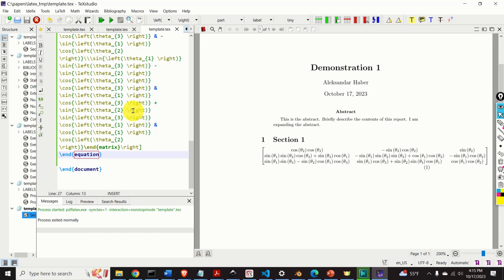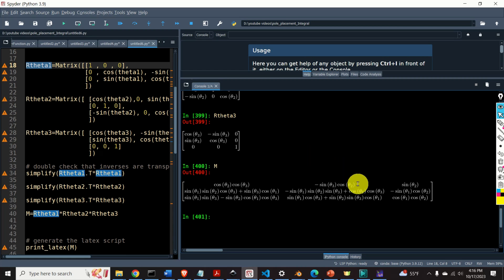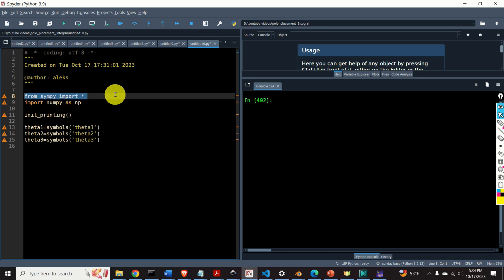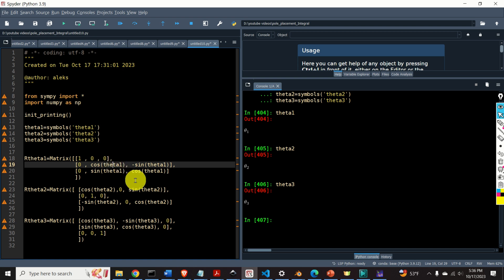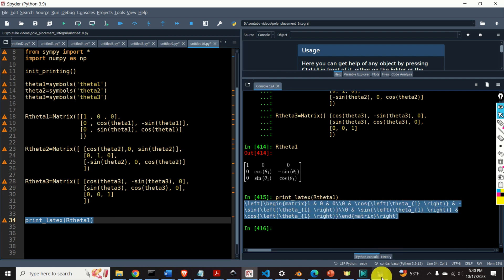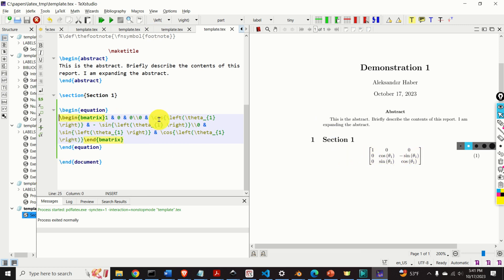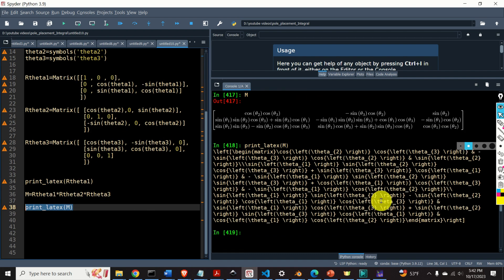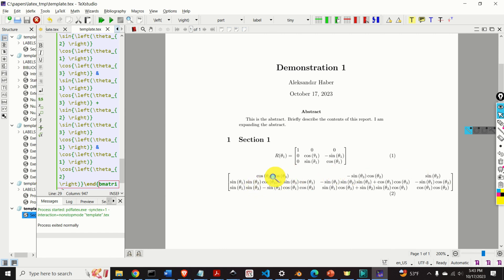Automatically Generate Latex Source Code out of Symbolic Expressions in Python and SymPy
In this Python scientific computing tutorial, you will learn how to automatically generate the Latex source code out of Python symbolic expressions. For example, often you need to convert python expressions and calculate symbolic objects to Latex source code such that you can include your results in a scientific article. You can easily do that by using the Python Symbolic toolbox SymPy. In this tutorial, we explain how to automatically convert the Python code to Latex.